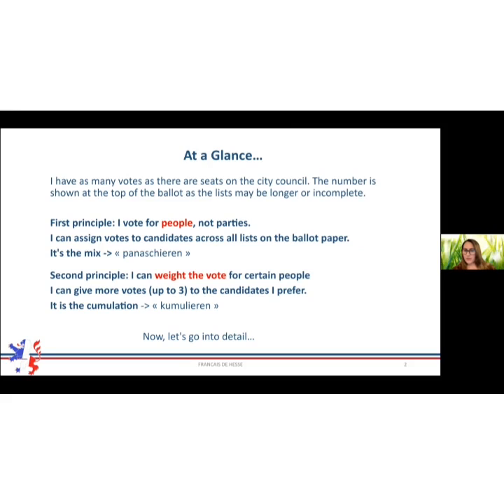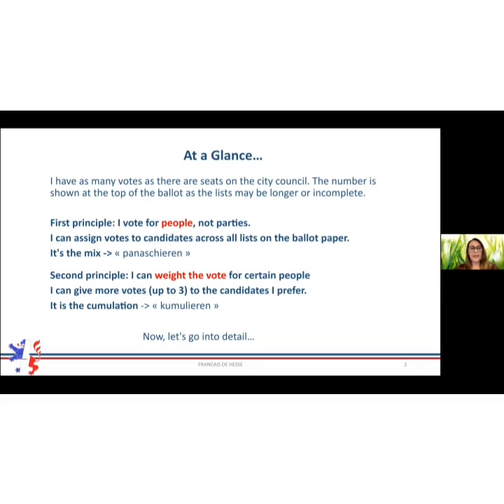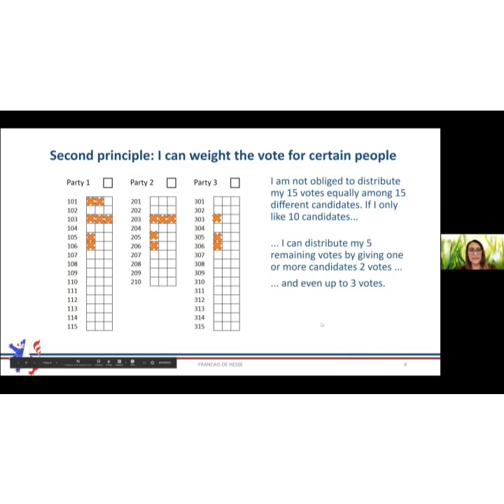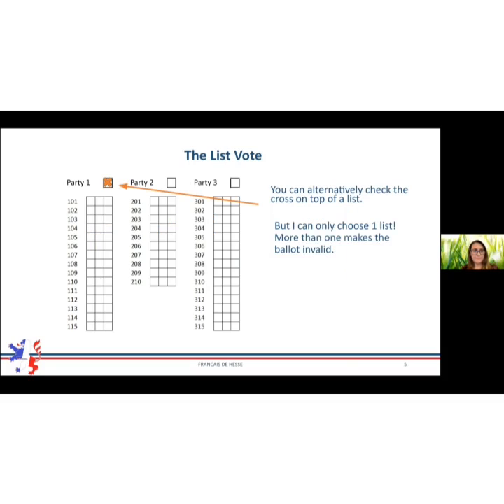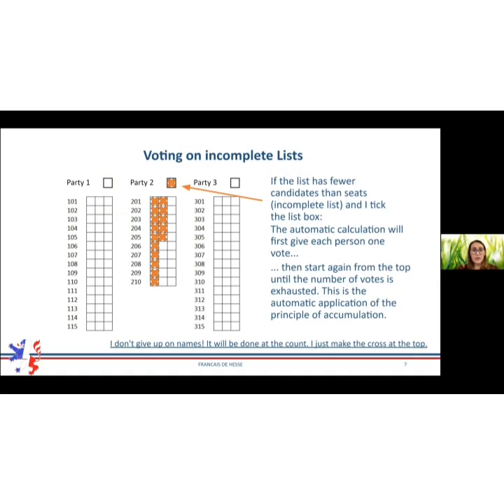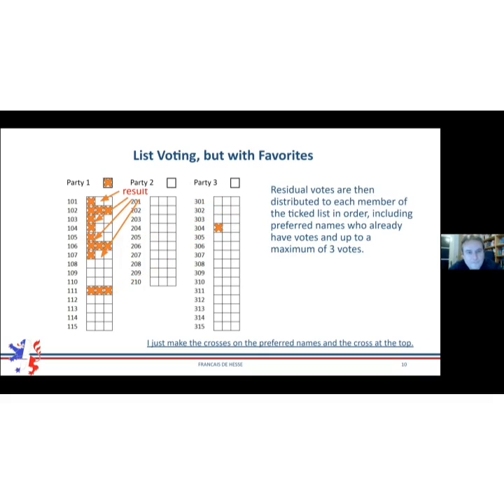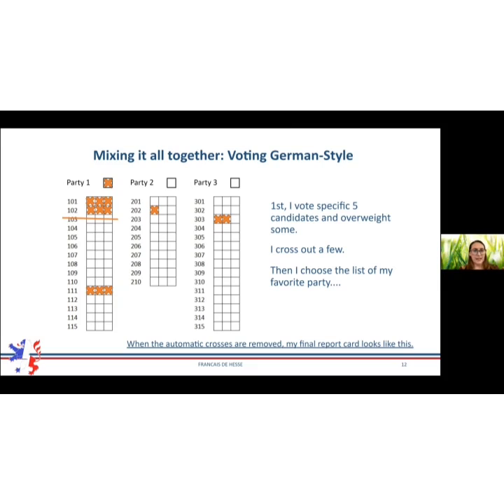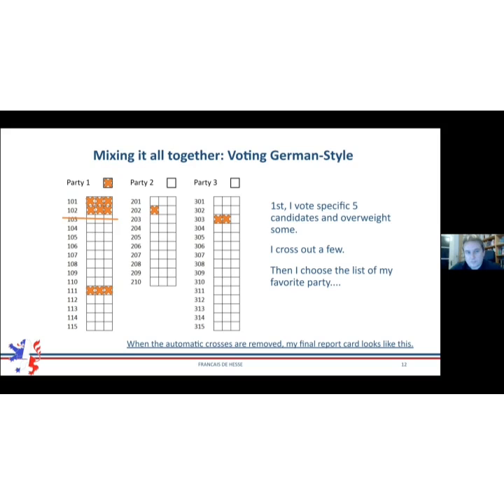Why and how to vote on 14th March 2021 elections in Frankfurt ? (Part 2)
Part 2 : filling in the ballot

You can find part 1 (before election day) and part 3 (the counting of the votes) below :